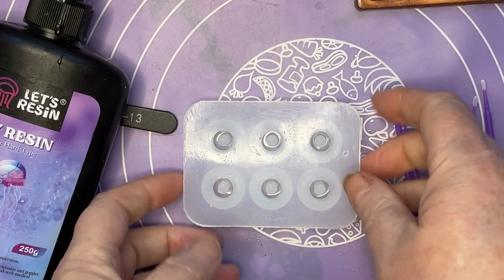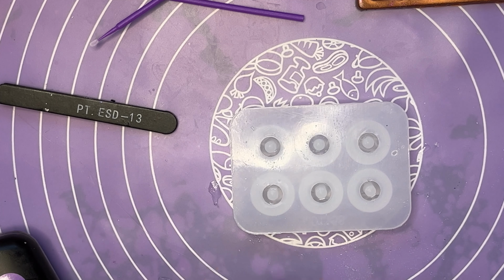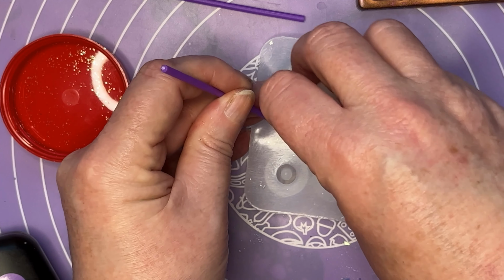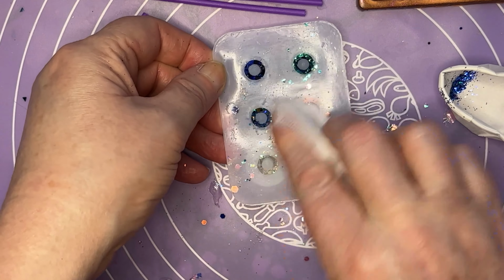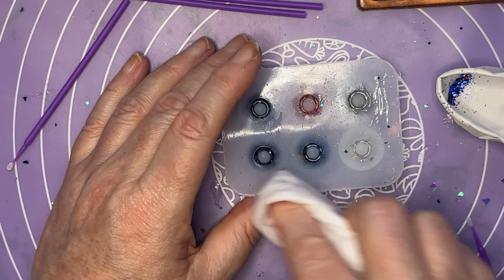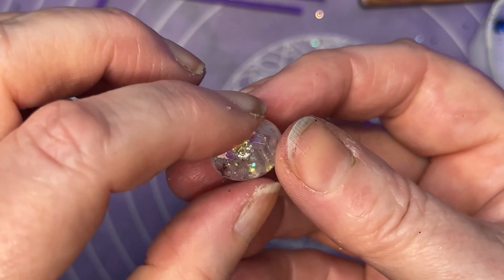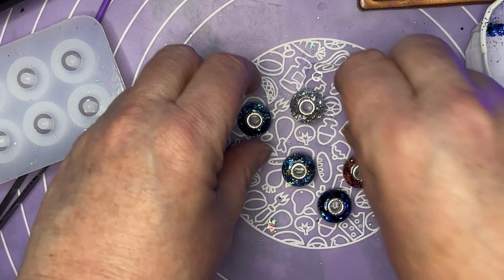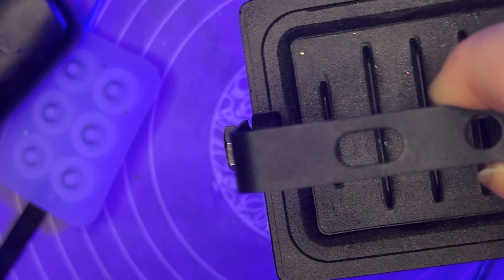#63 Make Your Friends Jealous With UNIQUE Epoxy Resin Glitter Charm Beads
Never underestimate the power of glitter! Creating unique and stunning large hole European charm beads with   UV curing resin and glitter. A simple beginner's  project with  very professional results easily achieved

Let me know what you think of this project, and what you would like me to try out next for you.

If you enjoyed and would like to buy me a thank you cuppa, here's the link

If you would like to see the items I have on sale, here are the links to my stores
• MiniScenes.co.uk
• ebay.co.uk/str/miniscenes

Product links
Mould & Bead Core Kit
Large Silicone Mat
Heat Mat Kit
Epoxy Resin
UV Resin
UV Resin Starter Kit
Resin Pigments
Chameleon Powders
Mica Powders
Glitters - Glitter Stella
Mylar Flakes
Clip On UV Lamp
Silicone Cups
Wax Paper Pots

Creative Fabrica - my source for graphics, printables, SVG cut foles for Cricut etc.

Colouring Book "Magical Garden"